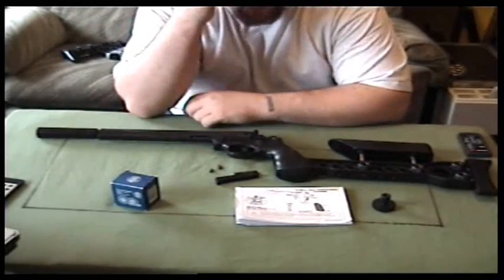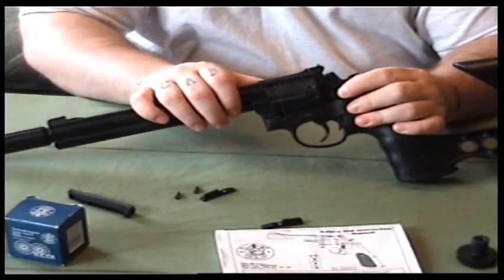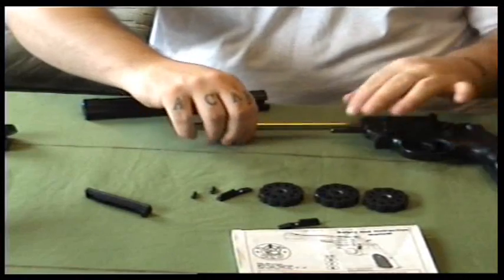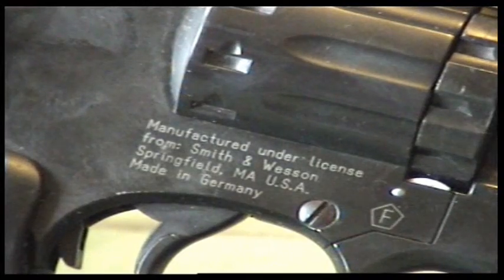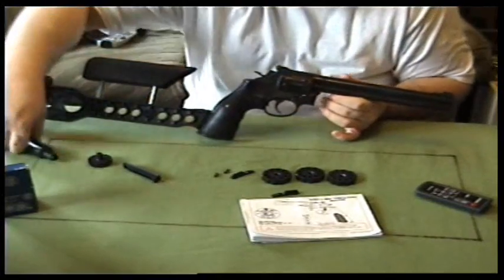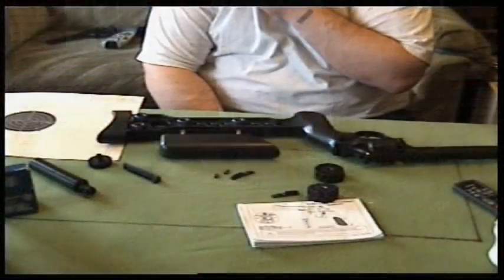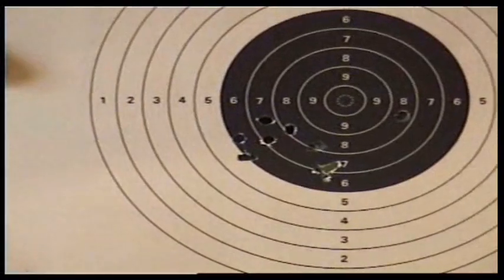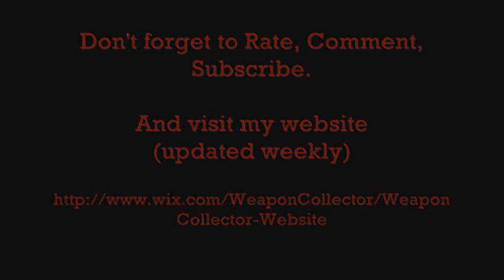Umarex Smith & Wesson 586 Co2 Revolver Review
A look at the Umarex Smith & Wesson Co2 Revolver with demo and review